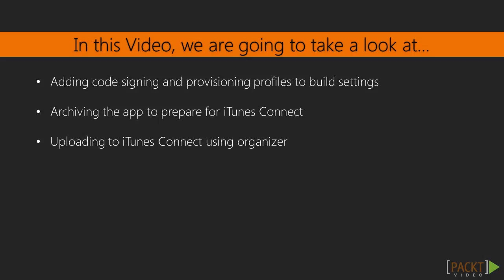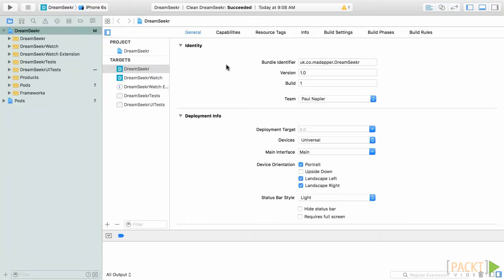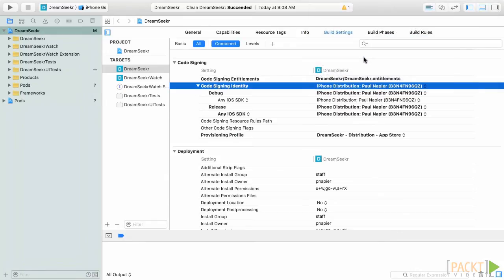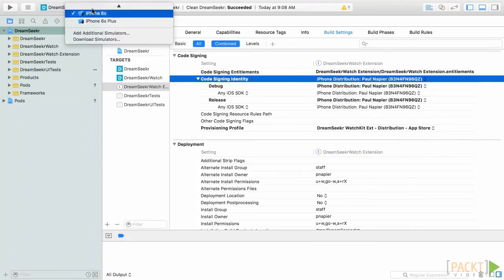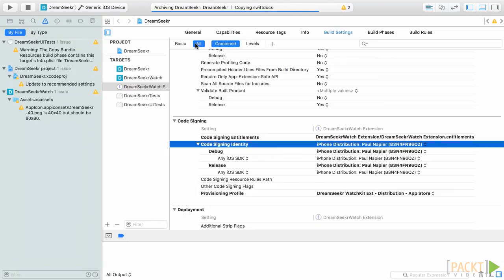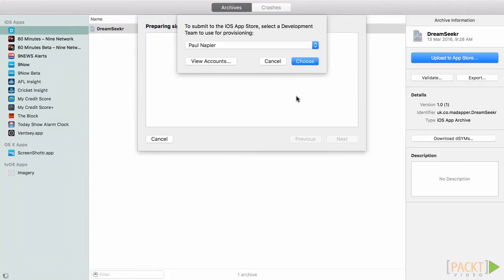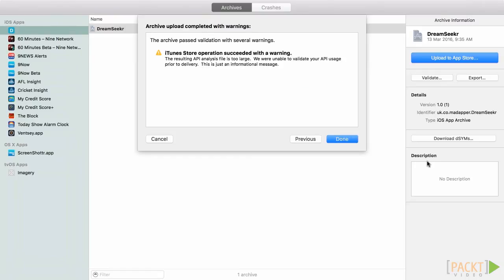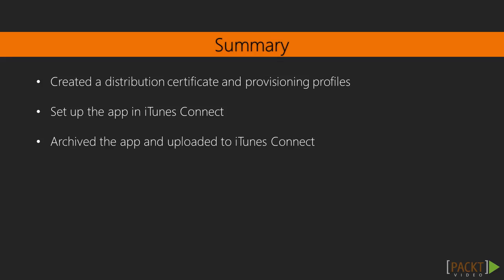149 - Archiving the App and Uploading It to iTunes Connect.mp4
149 - Archiving the App and Uploading It to iTunes Connect.mp4